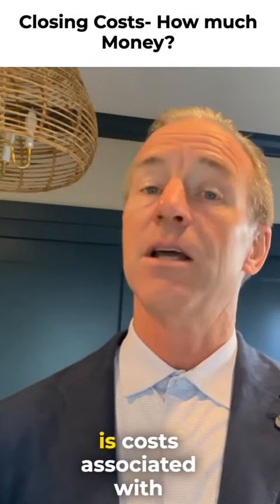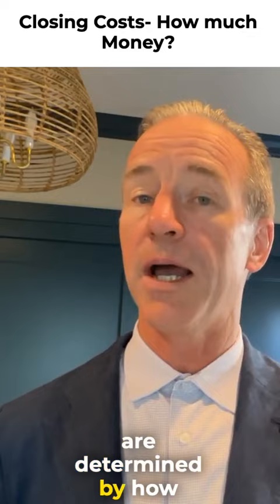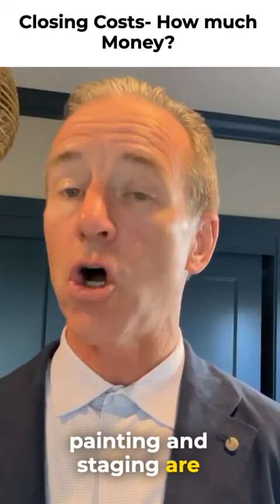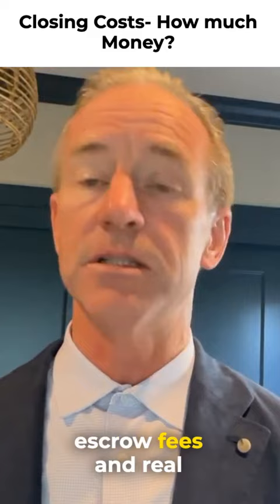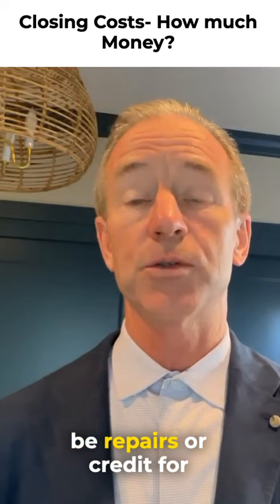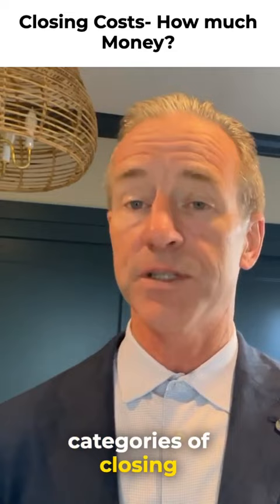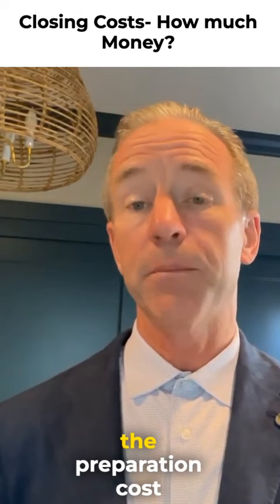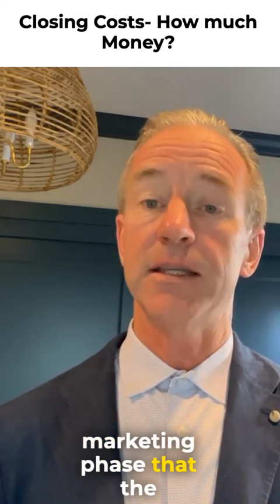Closing costs- how much money?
How much are seller Closing costs. Every seller wants to know what the closing costs are going to run

Harold Powell's Sales Team with RE/MAX Gold Coast Realtors is a team of REALTORS® serving areas throughout Ventura and Ventura County. Our specialty is home buyers who are relocating to our beautiful cities, and sellers looking to sell their home and get top dollar.

And now for the legally required licensing information:
Harold Powell DRE#00934438
RE/MAX Gold Coast Realtors
5720 Ralston St. #100